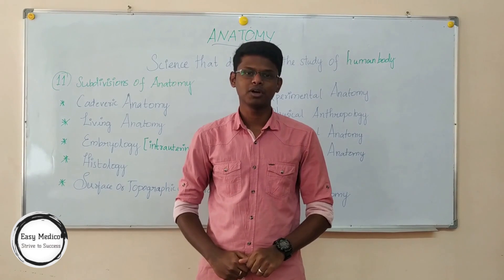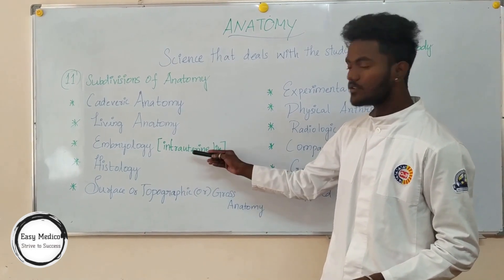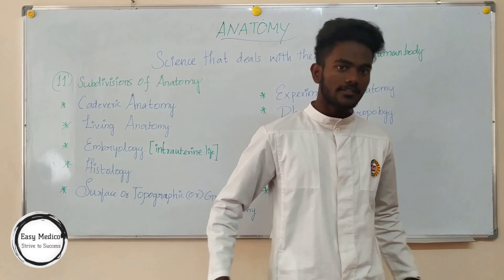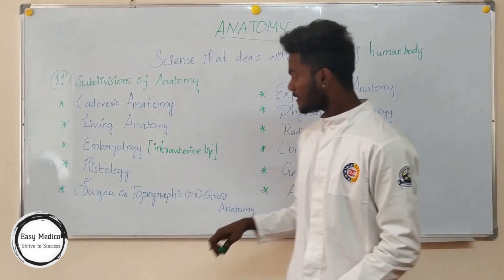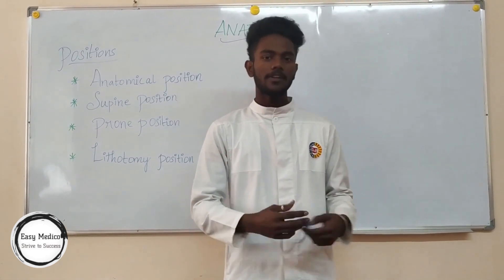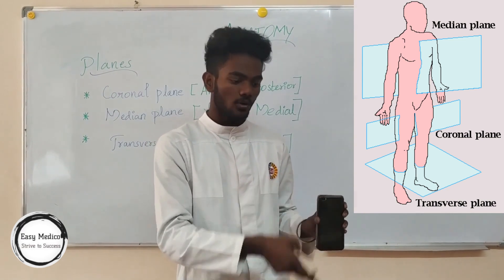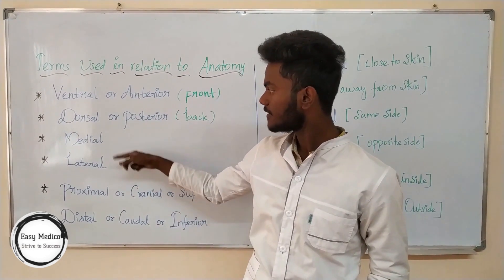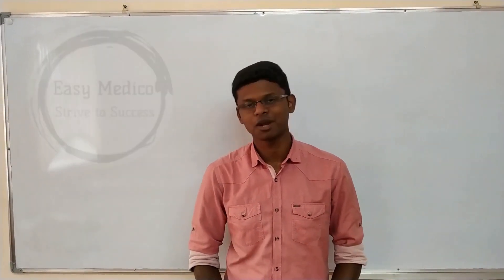Introduction to anatomy- Tamil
In this video we have explained What is Anatomy in tamil, An Intro to it.

Explained By- Vignesh Pandian
Support & Crew- Students of OSH STATE MEDICAL UNIVERSITY (IMF).

These are done and explained by students so incase of any mistakes or flaws pls do ignore and if any corrections or new topics needed give your suggestions in the comments below.